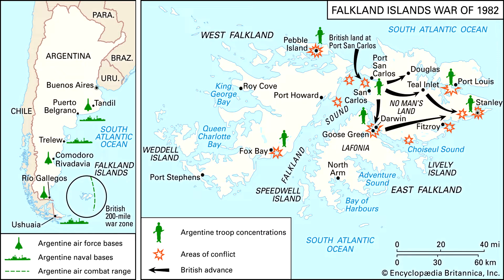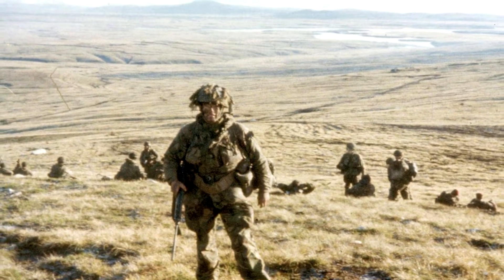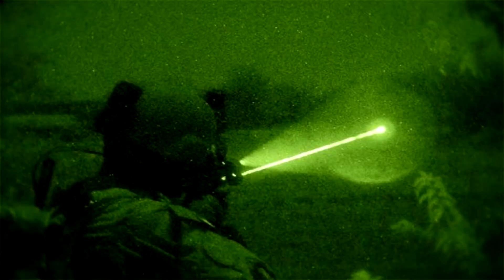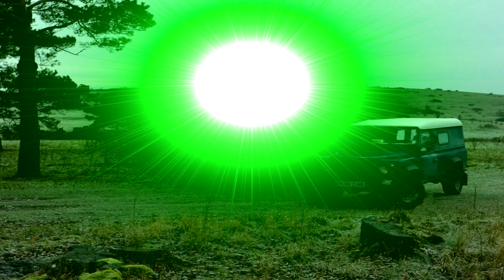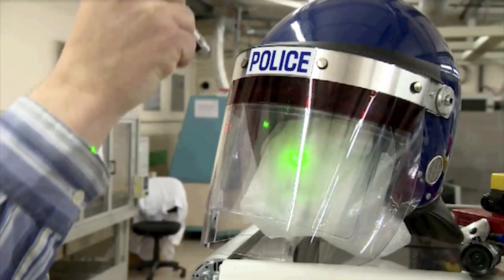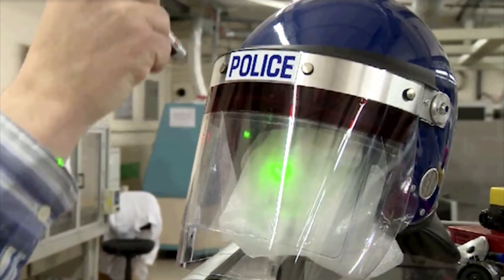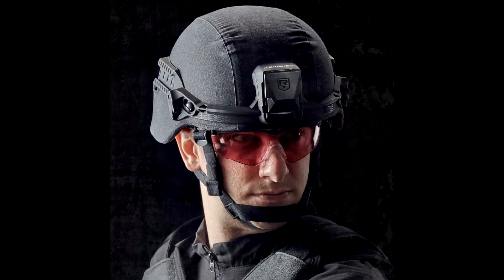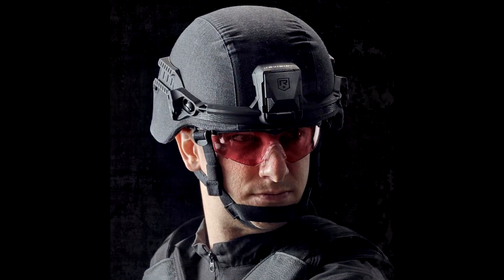What even is a Dazzler?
Laser weapons aka dazzlers sure are a thing and I cant say I would enjoy getting a demonstration to my precious eyeballs haha. It helps me a ton!

▬ Video Contents  ▬▬▬▬▬▬▬▬▬▬

00:00 - Intro
00:15 - Non-Lethal
00:33 - First Deployments
00:46 - Mounting Configuration
00:59 - Countermeasures